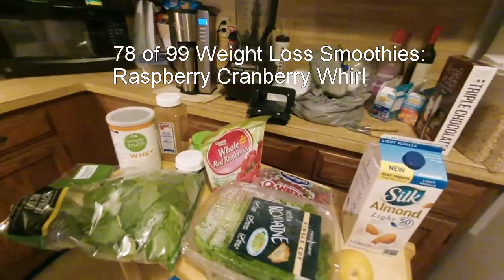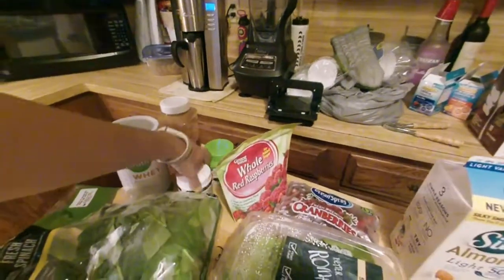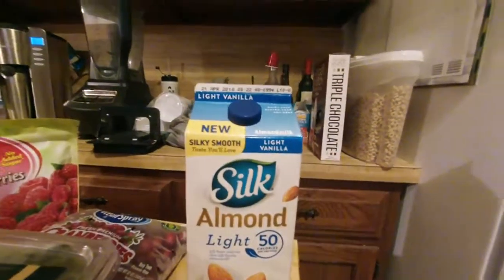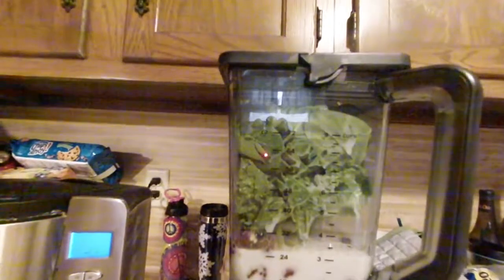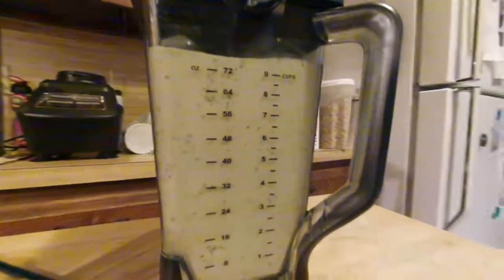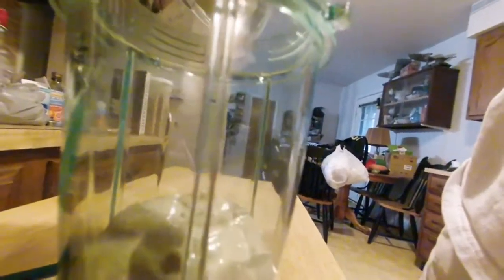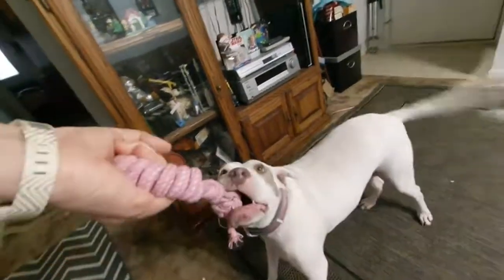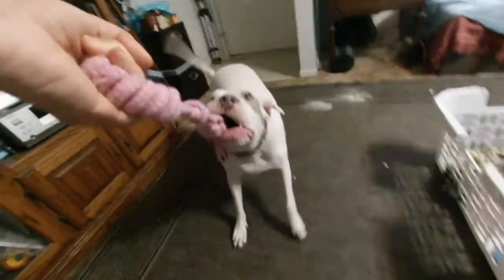78 of 99 Weight Loss Smoothies: Raspberry Cranberry Whirl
Raspberry Cranberry Whirl Recipe
1 Cup Raspberries – frozen
1 Cup Cranberries - frozen
1 Lemon, peeled
3 cups Spinach
3 cups Romaine Lettuce
1/2 teaspoon cinnamon
1 scoop protein powder
2 cups almond milk
1 tsp Matcha Green Tea
1 tsp Stevia

395 calories, 75 grams carbs, 7 grams fat, 27 grams protein, 26 grams fiber